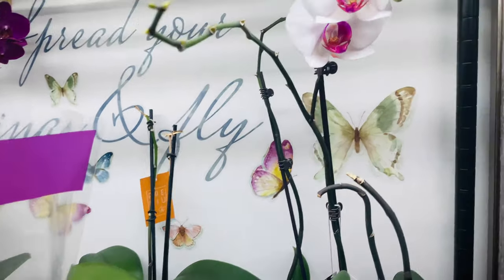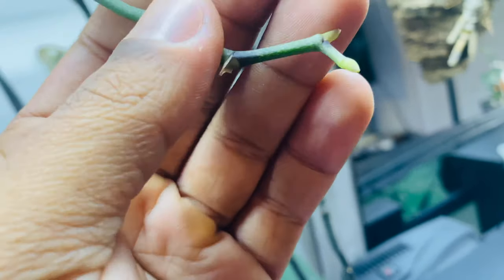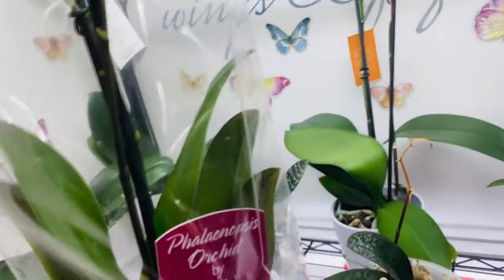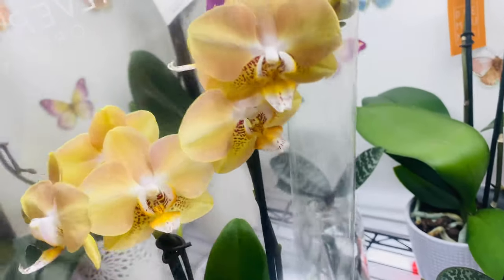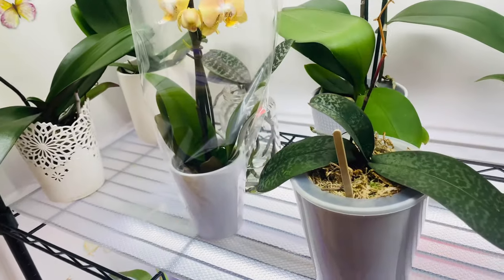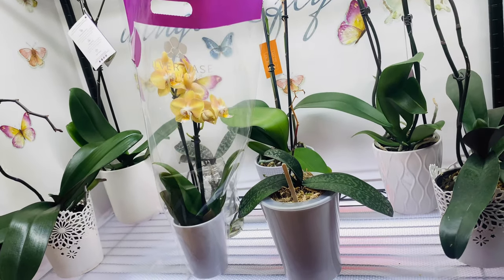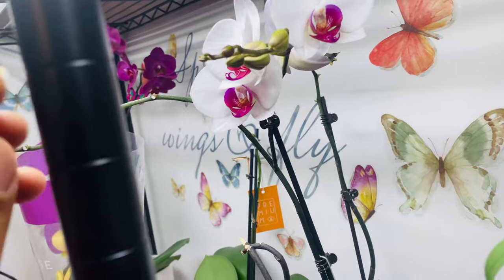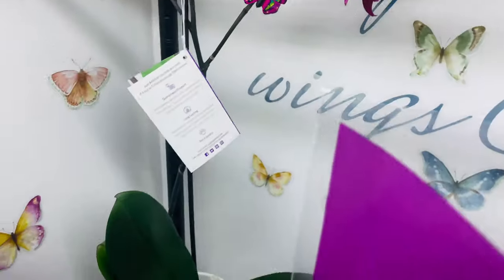How to Rebloom Phalaenopsis Orchids | Do's & DON'Ts when bringing home a new orchid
In this video I share three tips to Rebloom your phalaenopsis orchids. I give Orchid Care Tips to make your flowers last longer after bringing it home. I have several Phalaenopsis Orchids that I’m growing Indoors that has been in Bloom all year.

Most Orchids by SV comes with a plastic wrapper around the Plant and Blooms. This Wrapper protects the phalaenopsis from temperature shocks; going from one climate to the next.

The first thing you want to do once you bring it home ; place it near a bright window. The front of the phalaenopsis leaves should face the sun; most often, the blooms should face the sun as well. Air roots normally grow away from the sun, this is how you know how to position it.

DON'T worry about fertilizer! Don't even water it when it's planted in sphagnum moss; until it is acclimated.
Acclimation is when the plant is adapted to your living conditions.
The plant will only be more stressed with you watering it or fertilizing. Orchids in bloom doesn't require much fertilizer.

DON'T repot your new Phalaenopsis, unless you see bugs.
Repotting your Phalaenopsis will cause stress. The less stress on the plant, the better chances of keeping it in bloom all year. The American Orchid Society recommends waiting for the blooms to fade before repotting. Enjoy your beautiful blooms.

The last DON'T is move your orchid around; especially before acclimated.
I know your orchid is beautiful but it isn't decoration. You have a living creature. Like most living creatures; it needs stability.

After your orchid is acclimated, keeping it watered just enough is the main key to keep it in bloom all year. Place in a bright window, Leave it alone until you see growth. This is the true answer to how to rebloom your orchid.